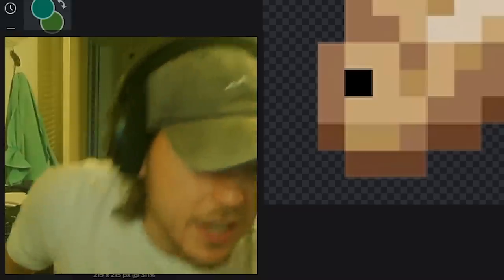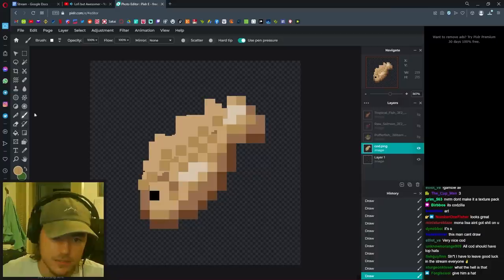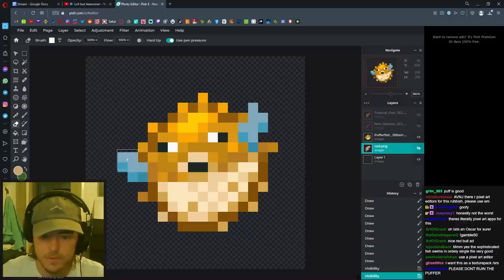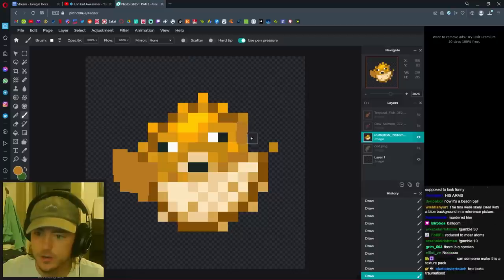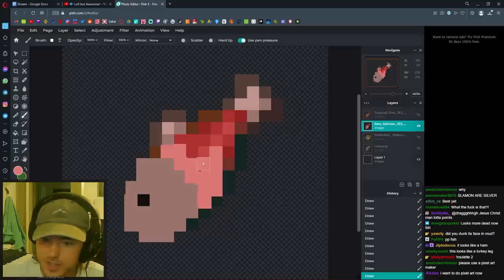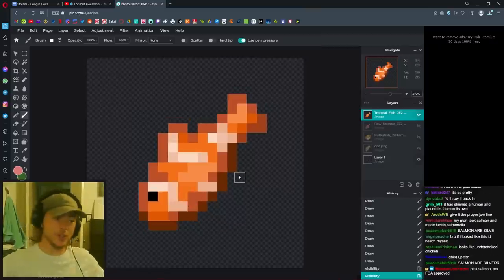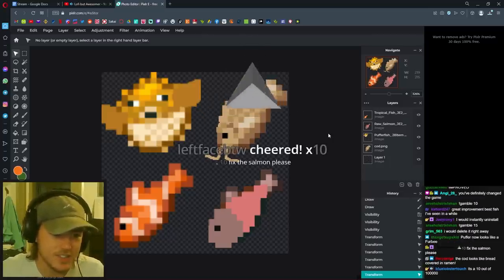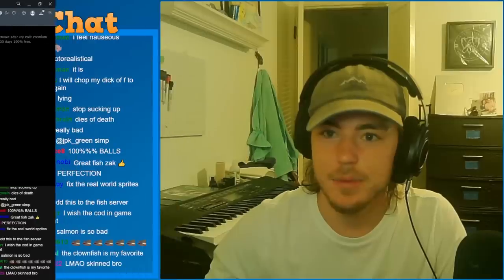Fish Biologist reacts to Minecraft Fish